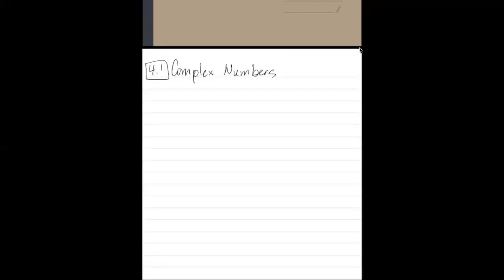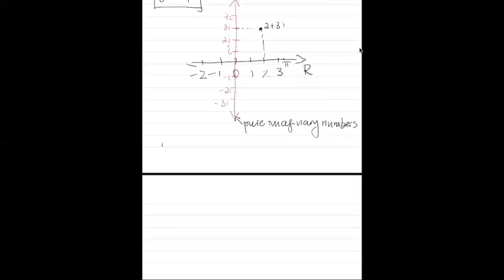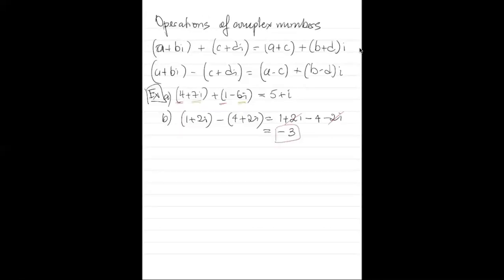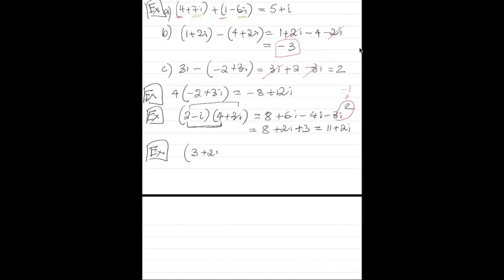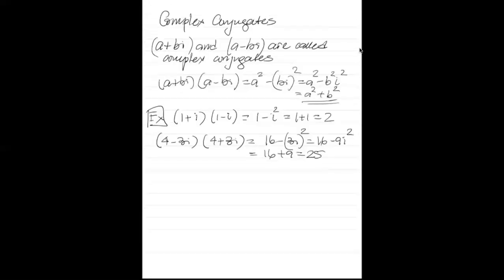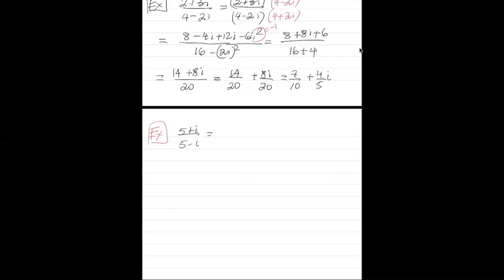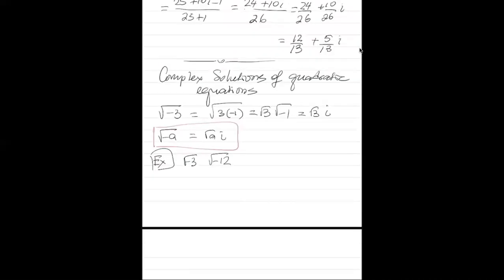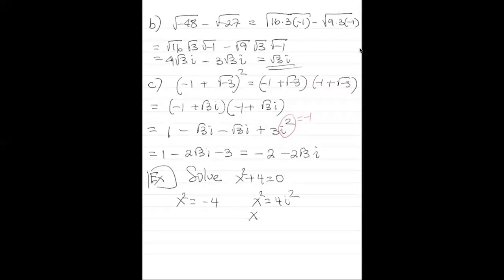Math 123 4.1 Complex Numbers